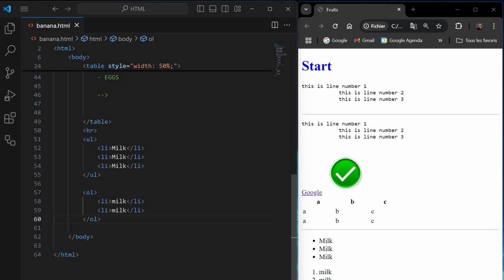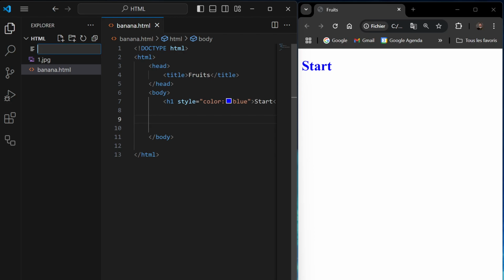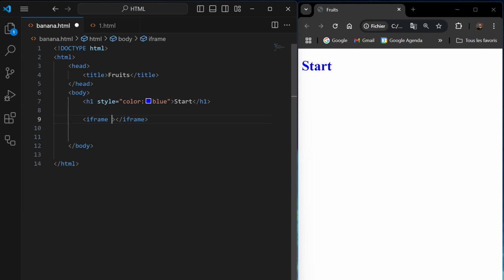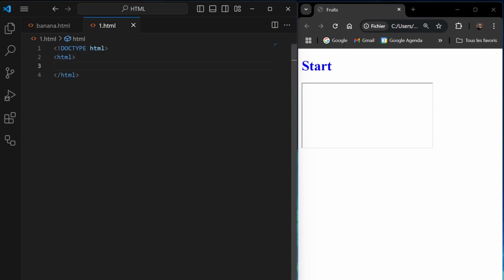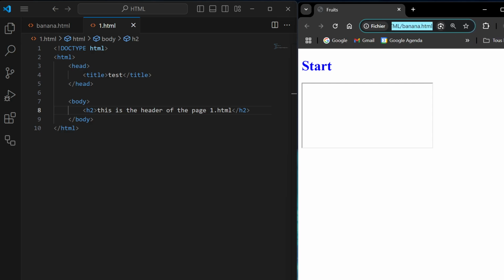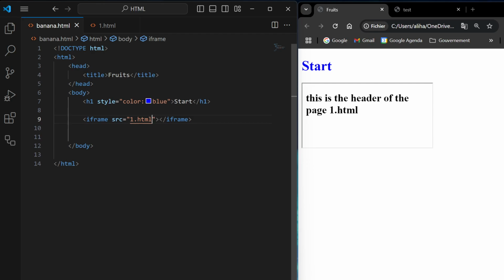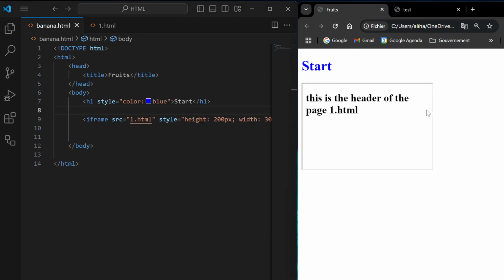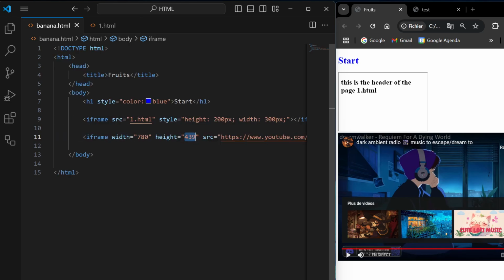HTML Tutoriel - From A to Z - Full Guide for beginner - easy to learn - Part 6 - iframe